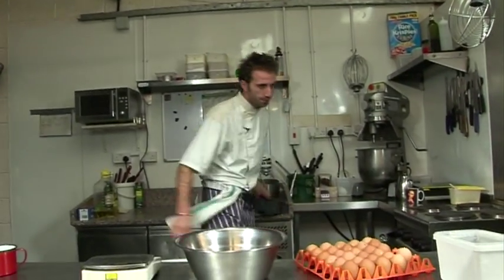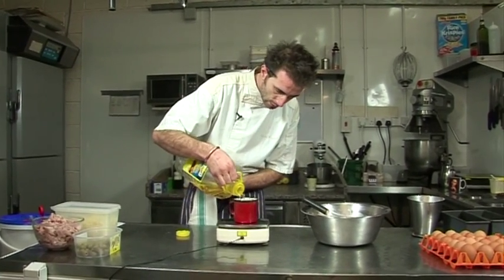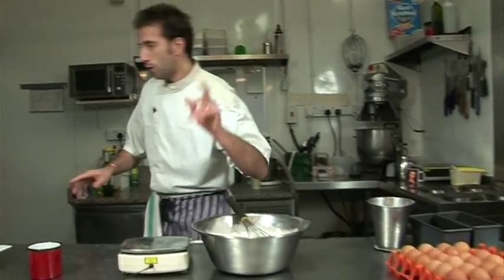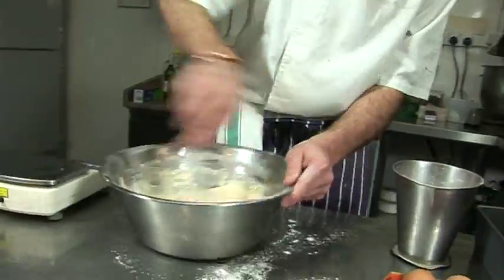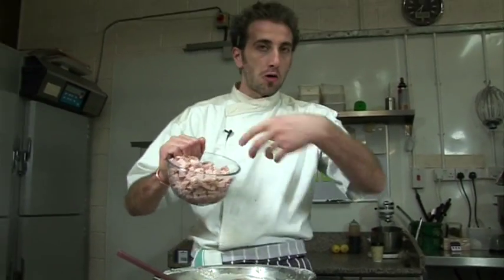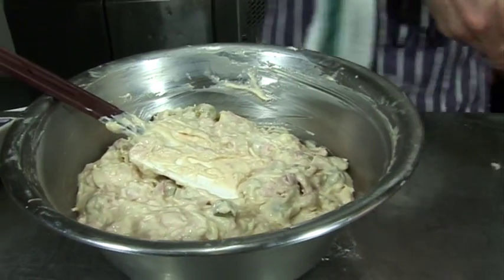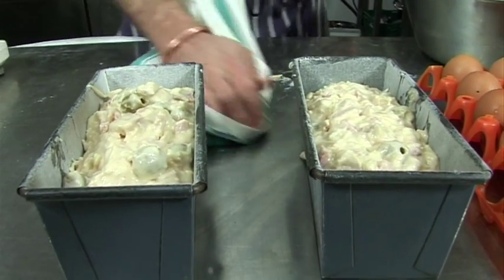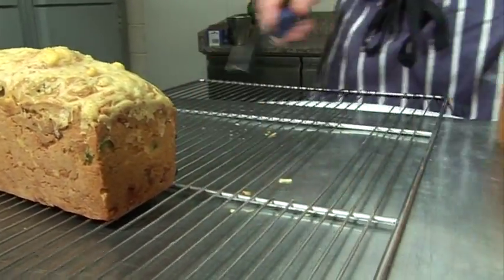How to make Savoury Olive Cake with TV Chef Julien from Saveurs Dartmouth UK.